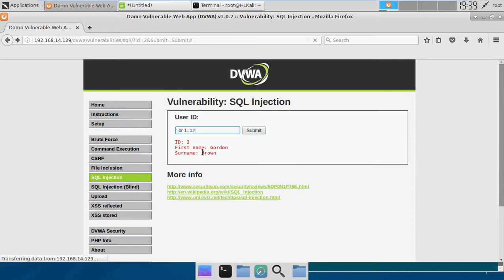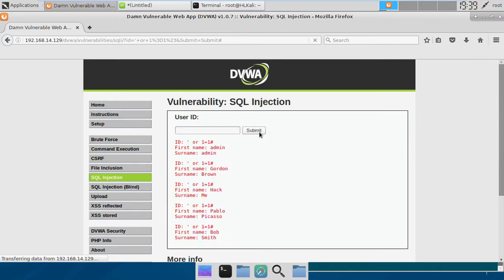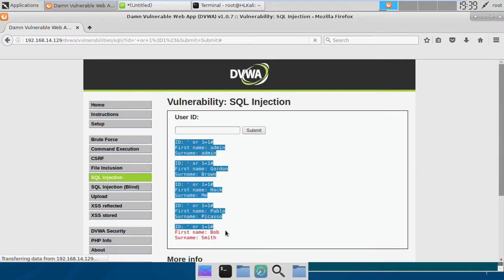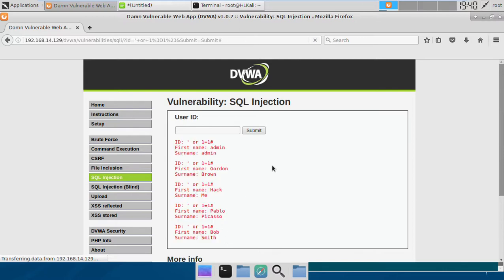[low] DVWA Sql Injection - Manual Exploitation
In this video I will show you how to manually exploit sql injection and dump the entire database without using any tool.